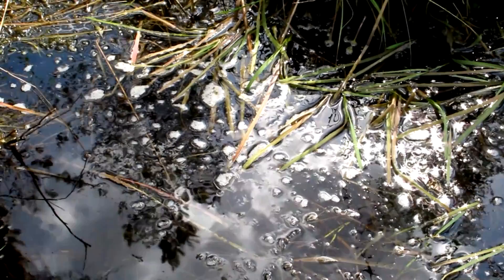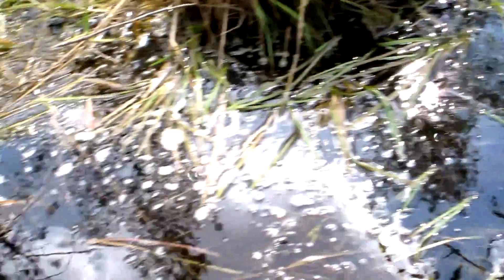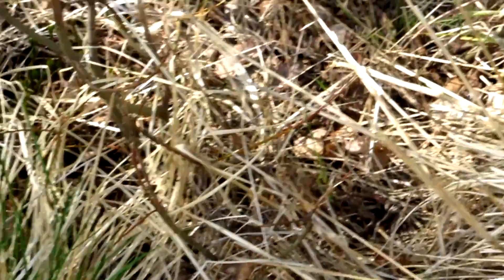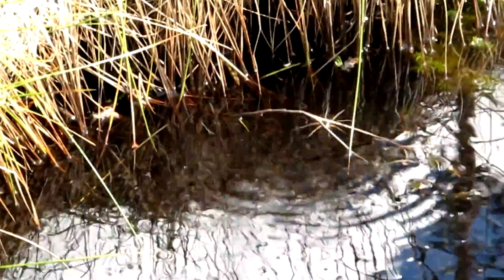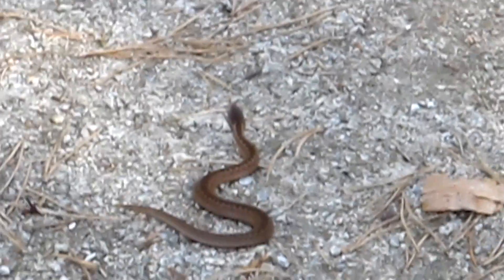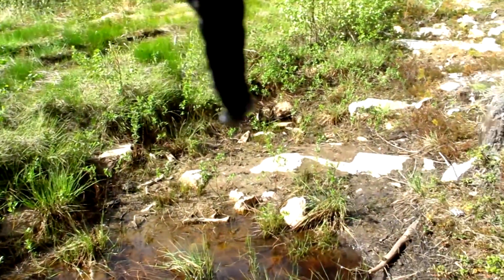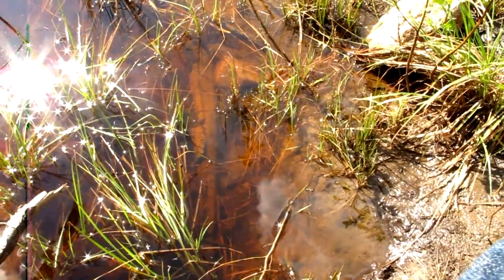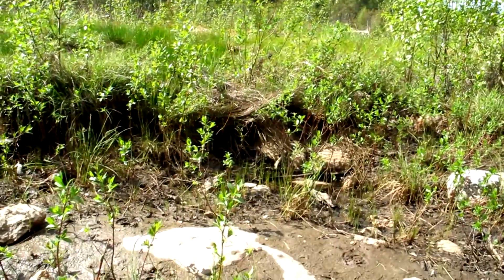Herping S3E7: 2 European Adders!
Went to look how the common frog tadpoles are developing, ended up finding two cute snakes. Can´t be disapointed! :D